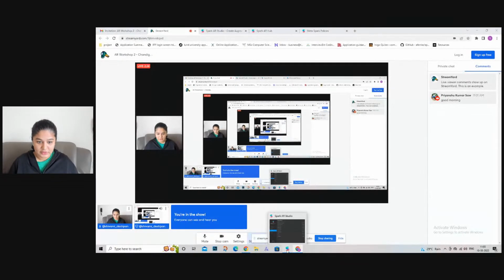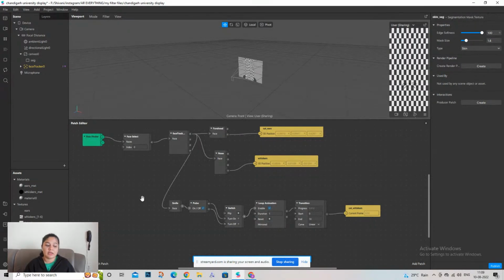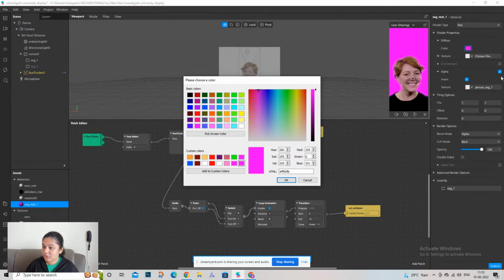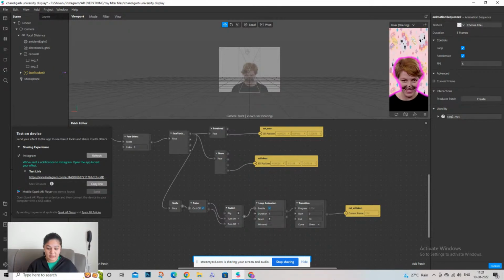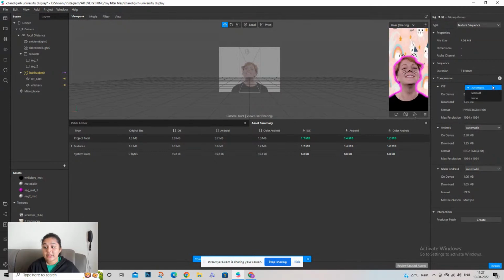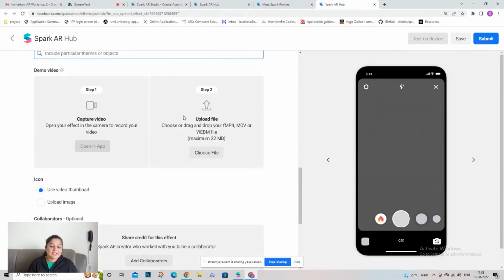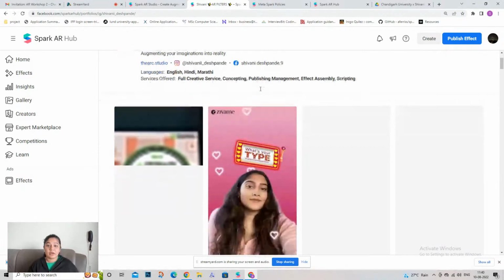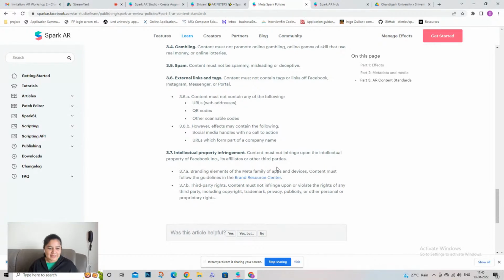AR Workshop 2 - Chandigarh University